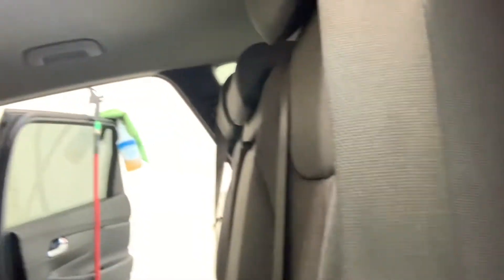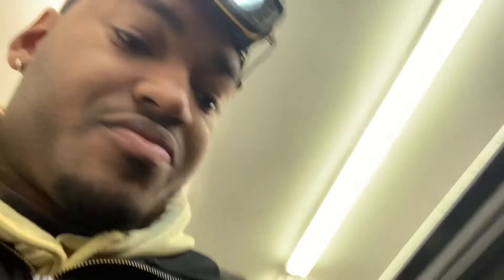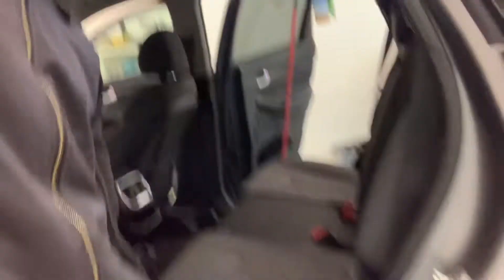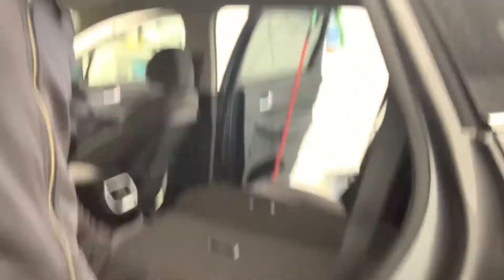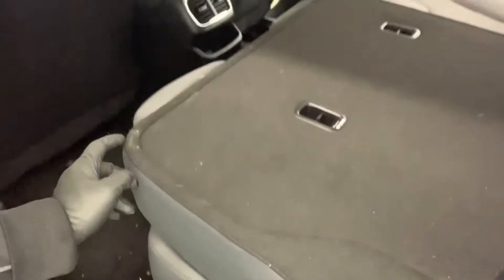Know the vehicle you are working on (ins/outs)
Hey everyone I’m training a new detailer and thought this would be a good video to make. Now every car is different and will have different specs. With that being said PULL, TUG, HANK gently on every lever to really clean the car. maintain point I want you all to take away is that you MUST know the car you are working on better then your customer. Trust me that will make a huge difference 👍